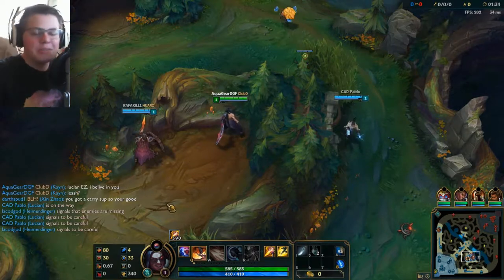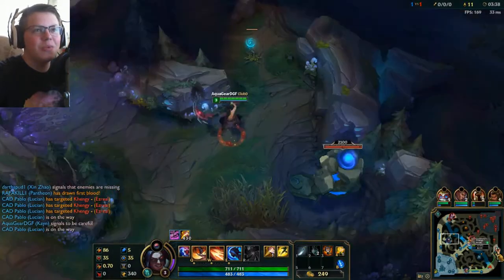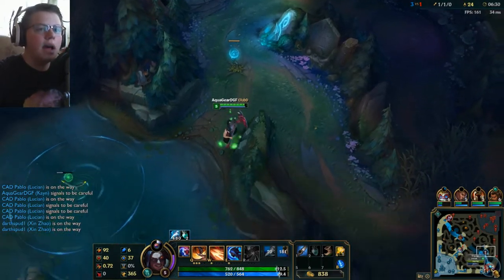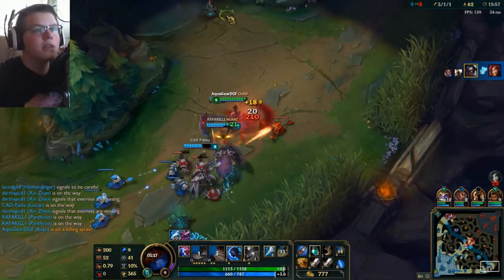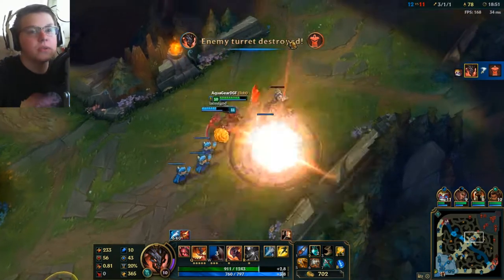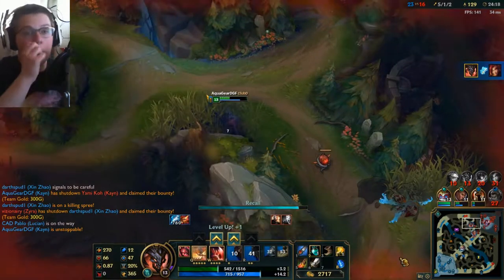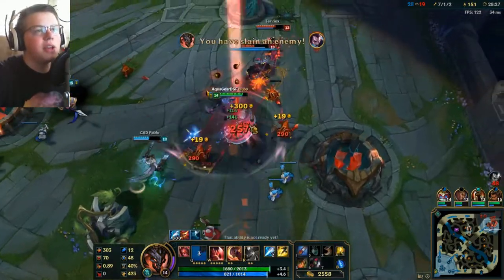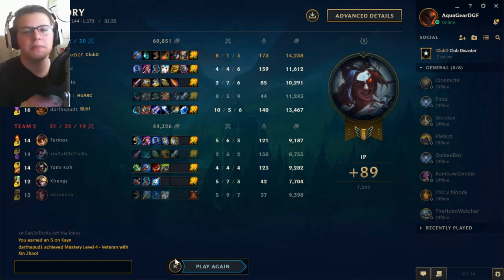Kayn Gameplay | NEW LEAGUE CHAMP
Hello everybody, AquaGear here! In today's video we play the new League Champ Kayn!

Links!

Q&A!

- Chrono Cross